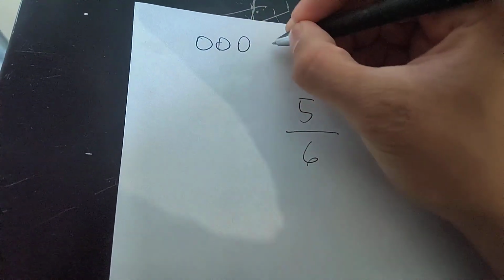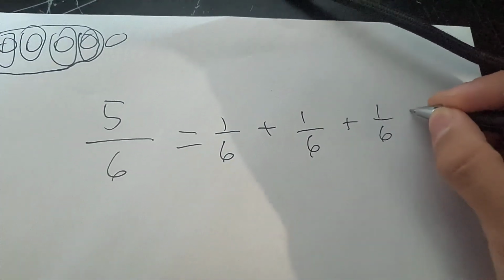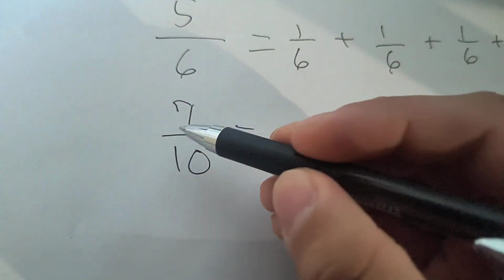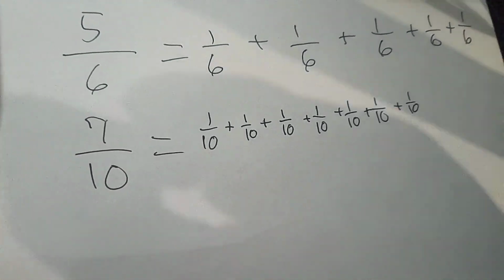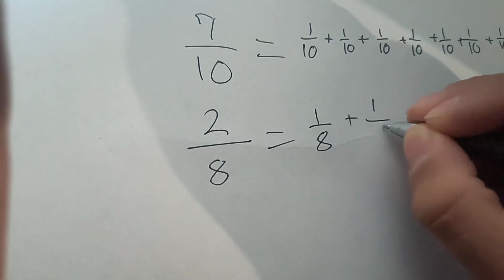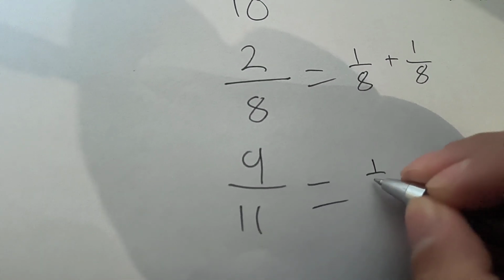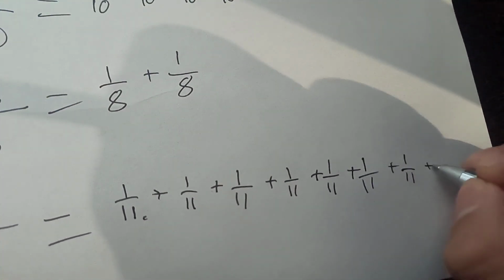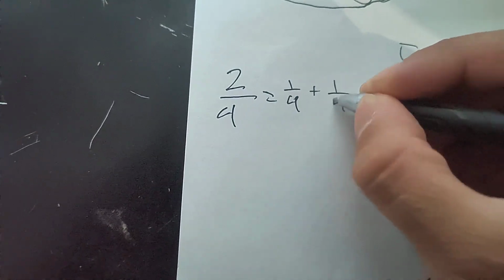Decomposing examples. (4th grade math)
see examples of how to decompose fractions.